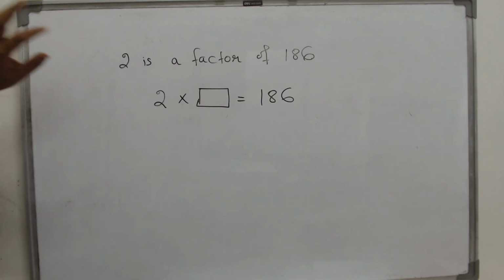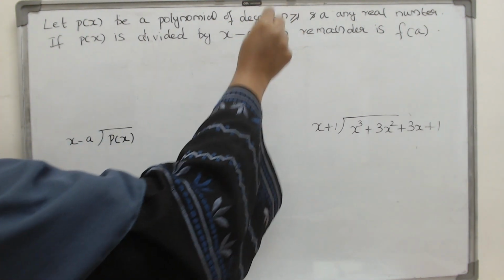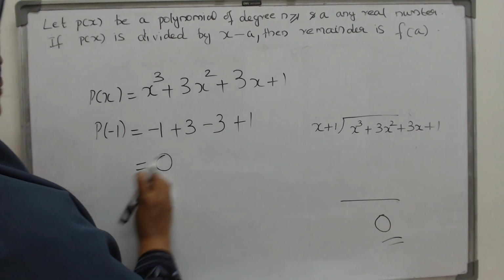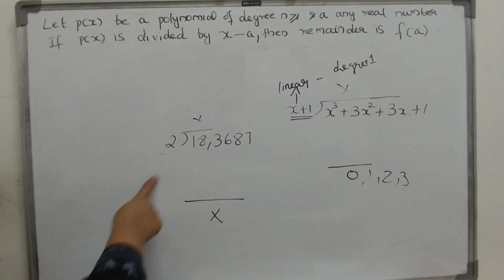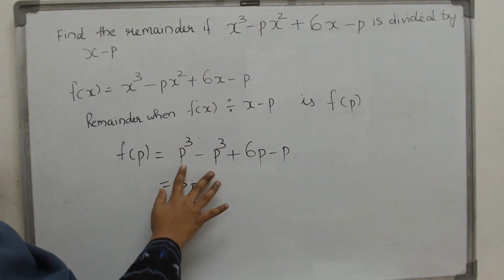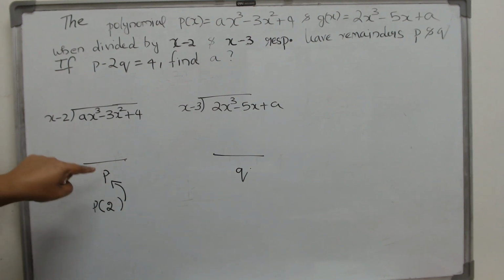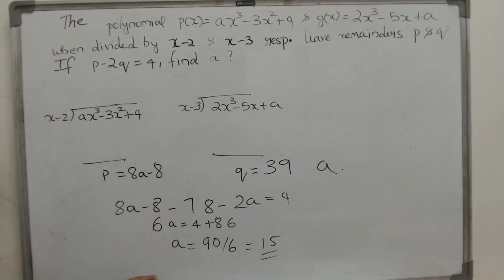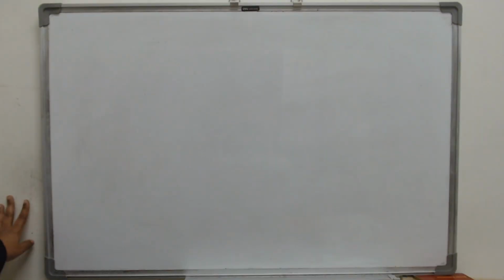PART 4:REMAINDER THEOREM: HOW TO FIND REMAINDER WITHOUT DIVIDING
The Remainder Theorem states that when a polynomial p(x) is divided by x-a, then the remainder is p(a). If x-a is a factor of p(x), then the remainder
p(a) =0.Conversely if p(a)=0,then x-a is a factor of p(x)